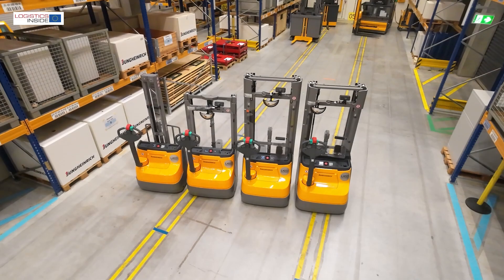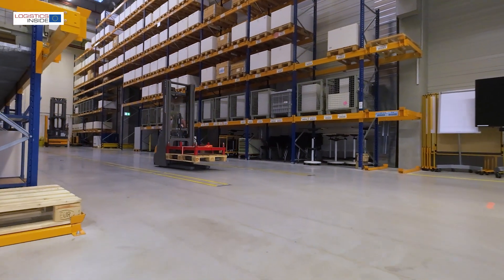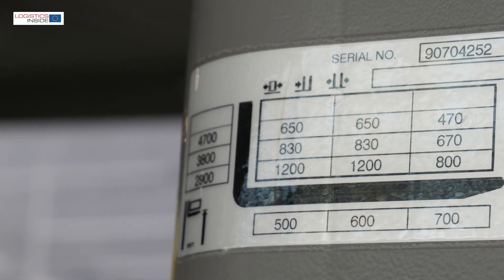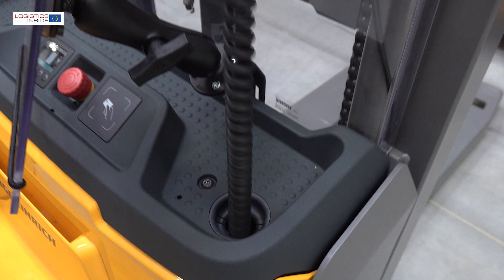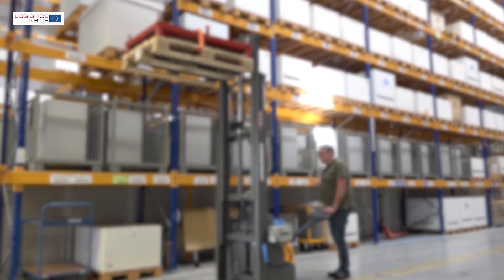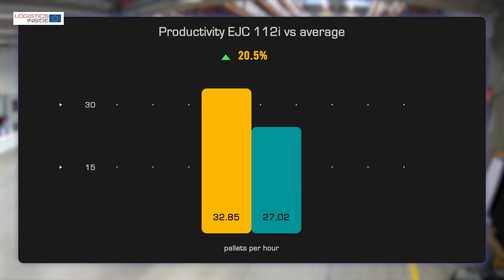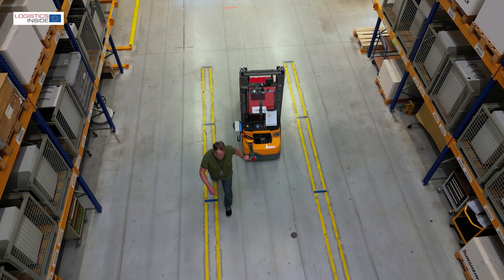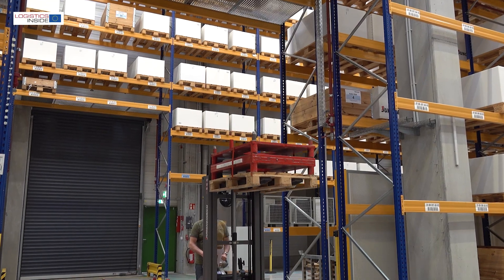Test Jungheinrich EJC112i: Experiencing is believing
With the EJC 110/112i family, Jungheinrich brings a completely newly developed range of pedestrian stackers to the entry-level segment. Thanks to the integrated lithium-ion battery, the design has been completely revised, resulting in a much more compact truck with more residual lifting capacity. Test conclusion: Experiencing is believing.